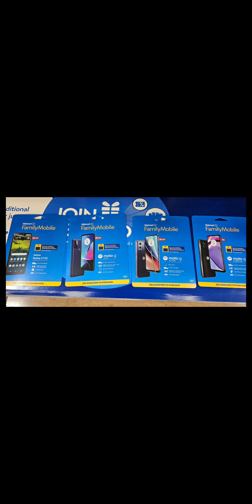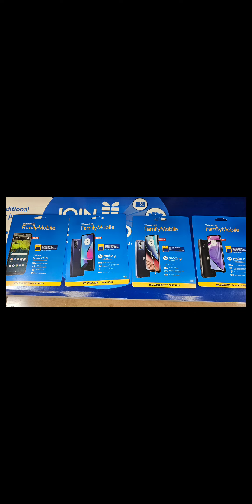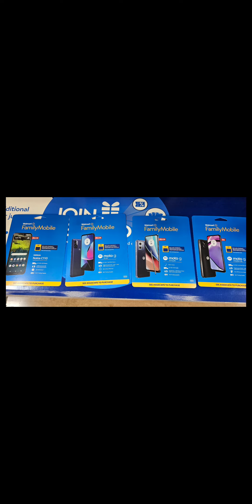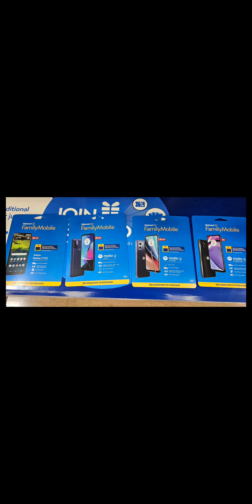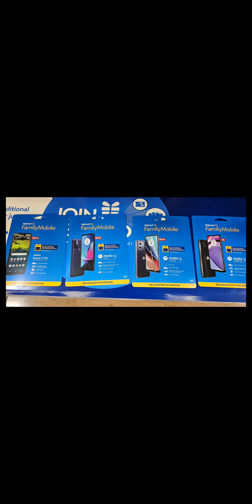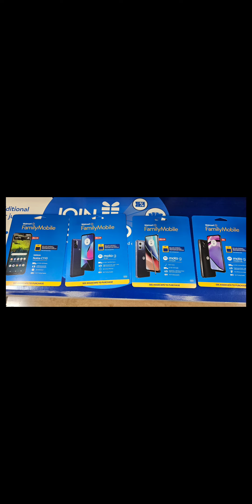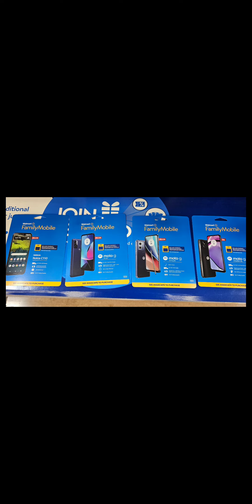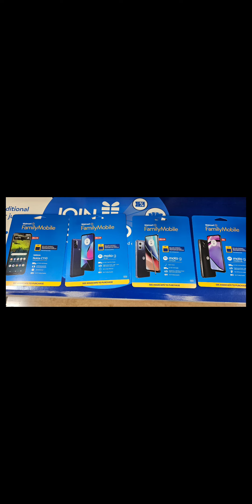the best deals and offers on Walmart by Family Mobile 2023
FRIEND.STRAIGHTTALK.COM

Check out dubby energy drink, it's jitterless, no crash effects. No fillers, no artificial colors or dyes. Helps you stay focus longer.

Sign up For Chime Here:
We'll both earn $100 when you join Chime and receive a qualifying direct deposit!

Chime: $tuphonez4free